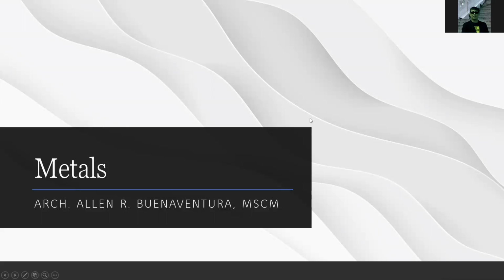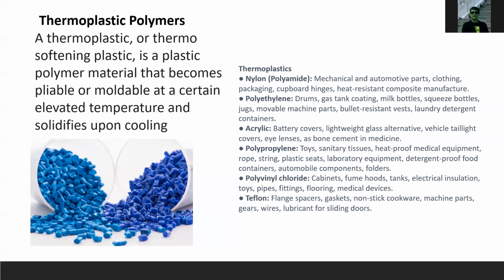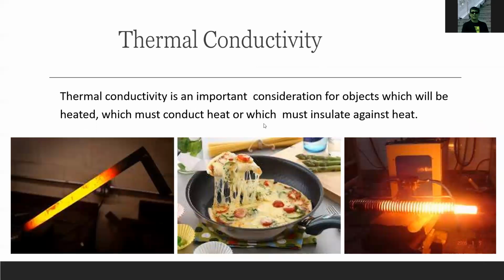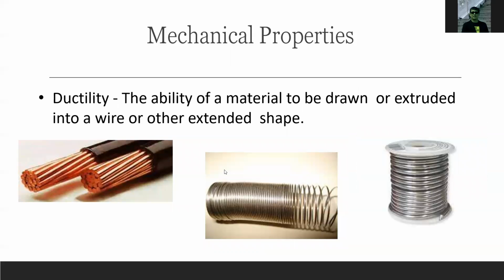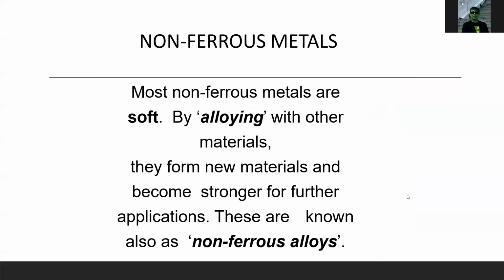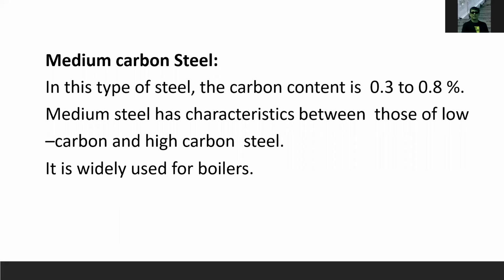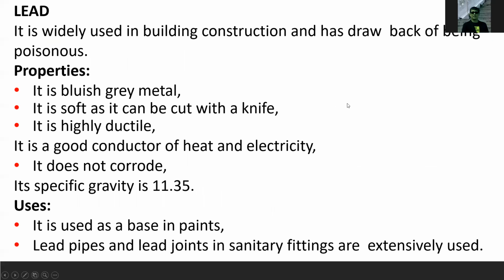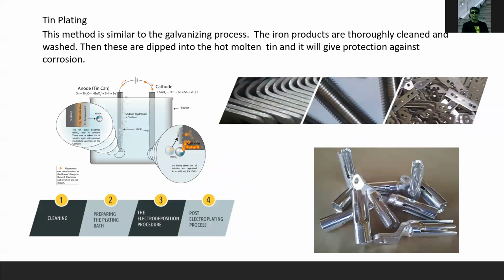metals part 1